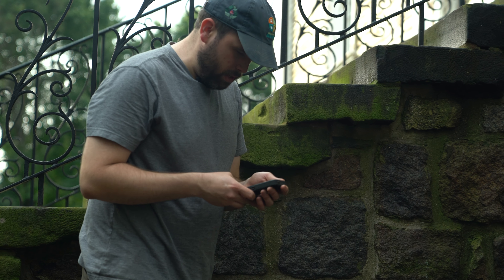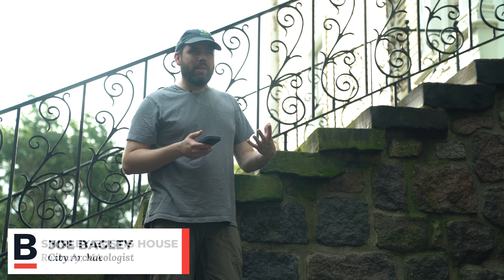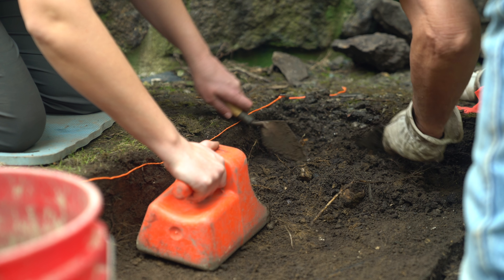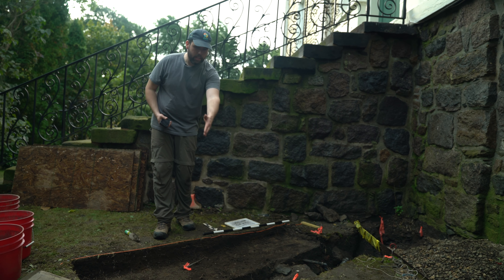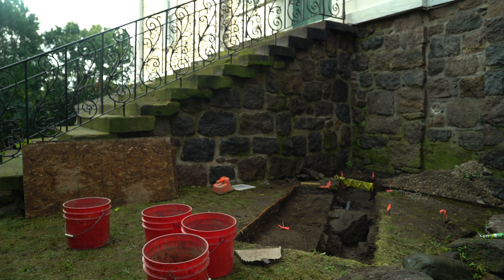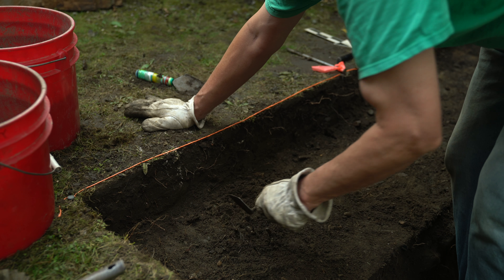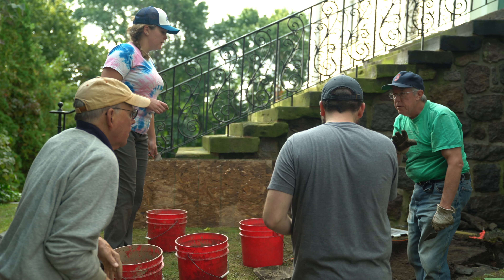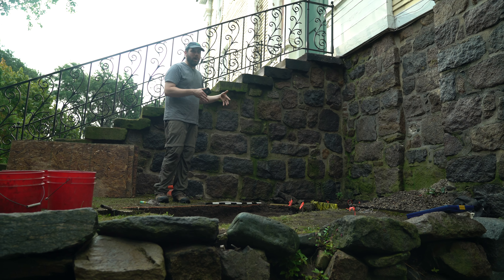Boston Uncovered: Documenting a dig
When digging an archaeological site, you're destroying it as you go. Here's a look at how the City of Boston Archaeology Program documents a dig (with more to come on the Shirley-Eustis House in Roxbury).

Boston.gov/archaeology
Boston.gov/history
Boston.gov/boston-uncovered